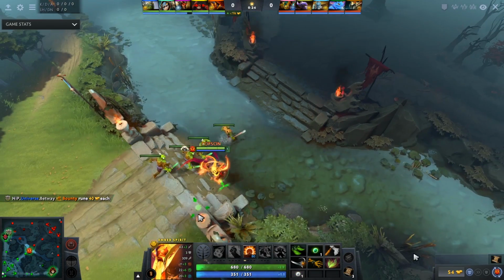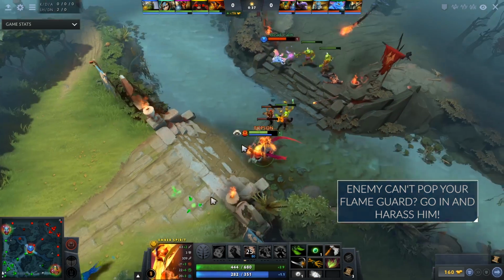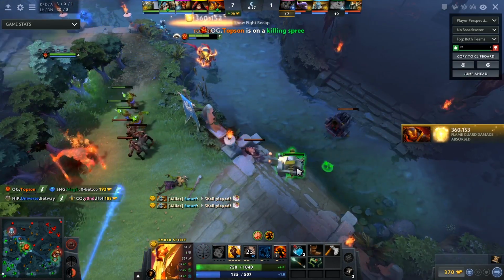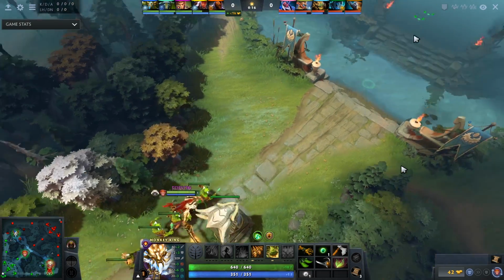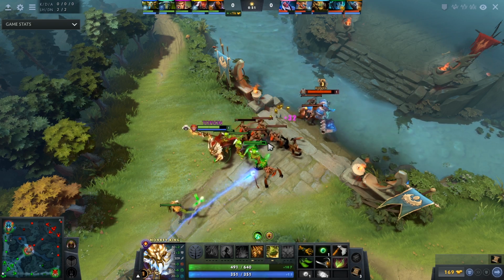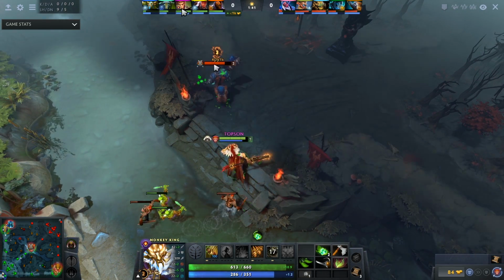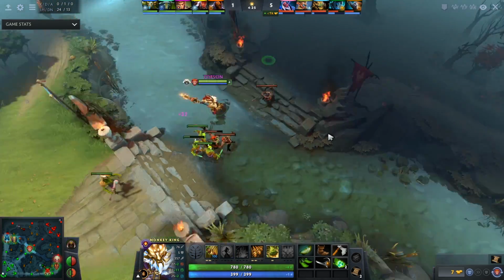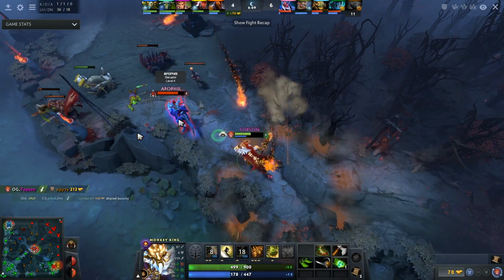Why TOPSON is a MID LANE MONSTER: How YOU can WIN MID EVERY TIME - Pro Tips & Tricks - Dota 2 Guide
In this Dota 2 guide, coach Speeed covers some INSANE midlane gameplay from Topson as Ember Spirit and Monkey King! Use these pro tips and tricks to solo carry your games from the mid lane role, DESTROY the laning phase and RANK UP FAST!